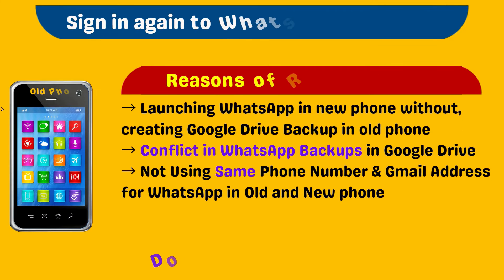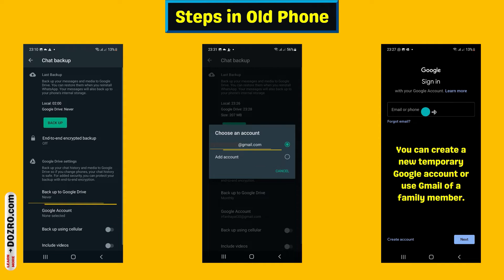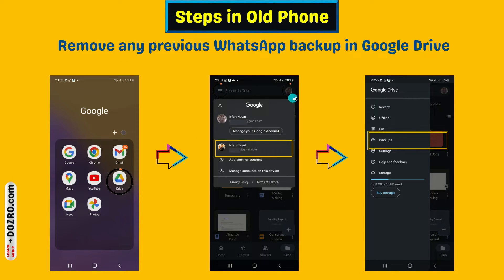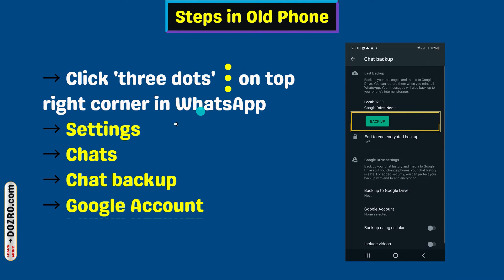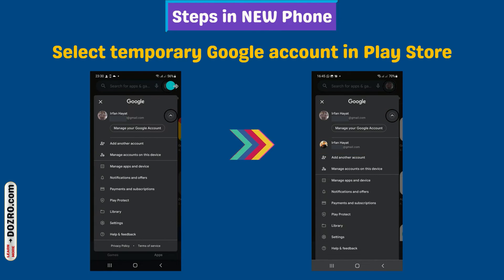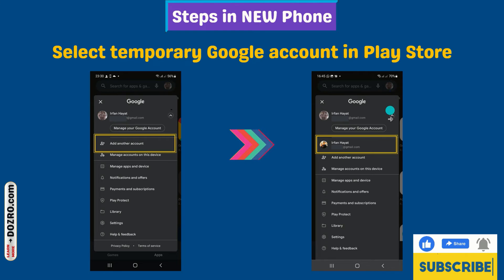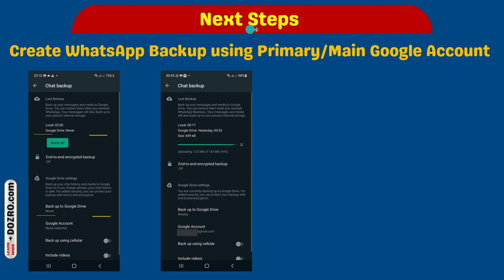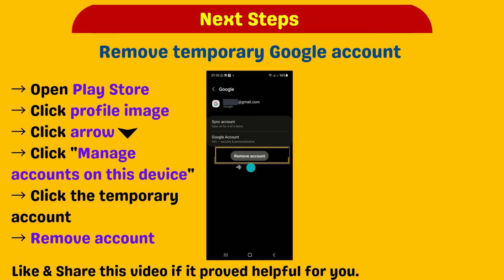WhatsApp Backup Failed? Restore it from Google Drive on Android Phone | Transfer WhatsApp Chat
Are you unable to restore WhatsApp chat history from backup of old phone in Google Drive to new phone? or maybe you are looking to restore WhatsApp backup from Google Drive manually.

Please do NOT skip any Step in This Video. Sign in again to WhatsApp in old phone and follow this navigation in WhatsApp settings.
Click three dots on top right corner in WhatsApp → Settings → Chats → Chat backup → Google Account.
Click on ‘Google Account’ option in WhatsApp settings and select Add account. On next screen sign into an additional temporary Google account.
You can create a new temporary Google account or use Gmail of a family member.
Now come back to ‘Chat backup’ page in WhatsApp settings. Again, click on Google Account and then select the newly signed-in temporary Google account.

Now open Google Drive, click profile picture on top right and select the new Google account. Click Menu or three lines on top left and select ‘Backups’ and delete any previously created WhatsApp backup in Google Drive.
Now open WhatsApp settings at this sequence.
Click three dots on top right corner in WhatsApp → Settings → Chats → Chat backup → BACK UP.
Click ‘BACK UP’ button to backup WhatsApp chat history data to Google Drive.
(Please note that all previous steps were in your old phone. This method works fine in both WhatsApp personal and WhatsApp Business.)

Perform next steps in your new phone.
Uninstall WhatsApp completely in your new phone. (Do not select ‘Keep app data’)
Open Play Store. Click on profile picture. Click arrow button, next to email and select ‘Add another account’. Sign in to same temporary Google account, you had used in old phone for WhatsApp backup.
Now again click on profile picture in Play Store, click arrow button and select temporary Google account. Now Play Store will use the temporary Google account.

Install and open WhatsApp and verify your phone number. Enter same Phone number as used for WhatsApp in old phone.
Click RESTORE when WhatsApp prompts you, to restore your chats and media in WhatsApp from Google Drive.
Congrats. You have all Done.
For next steps, click on Google Account in WhatsApp settings, select your main or primary Gmail account, not the temporary one. Then Click Backup. After saving backup, now you can safely sign out of temporary Google account from your phone.
To remove temporary Google account from your new phone, follow these steps.
Open Play Store → click profile image → click arrow → select ‘Manage accounts on this device’ → click on the temporary Google account → On next page, select Remove account.

You can also consult Dozro article to restore WhatsApp backup from Google Drive.